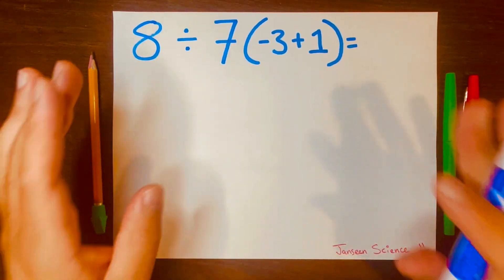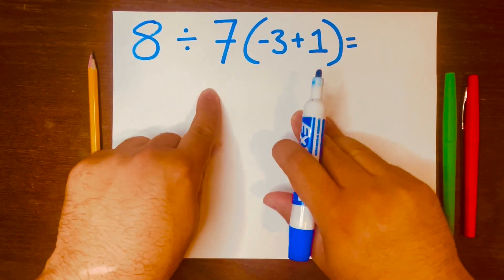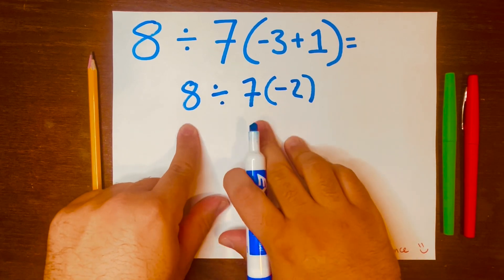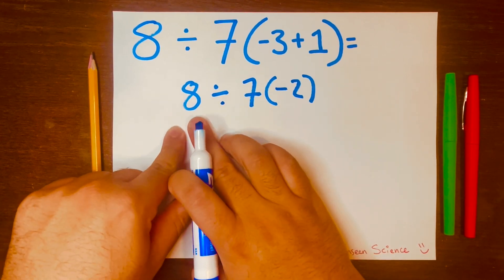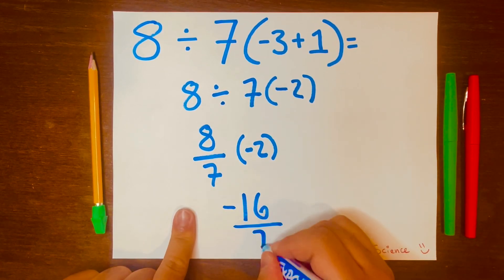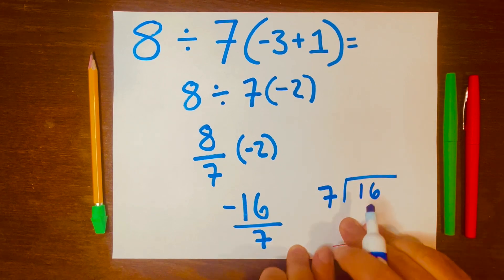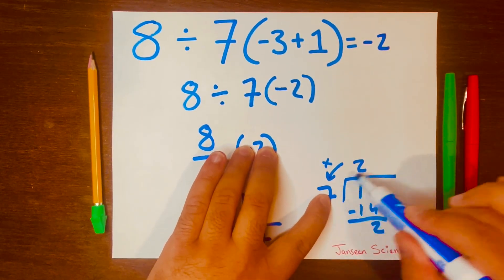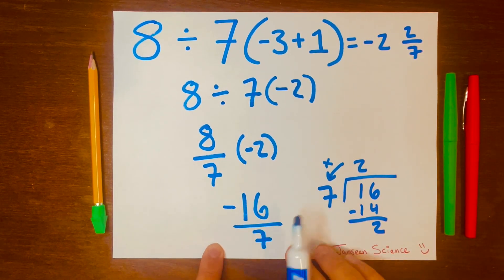Most People Fail This Math Problem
Get ready for a challenge that has everyone scratching their heads! This math problem, 8÷7(-3+1), looks simple, but most people struggle to find the right answer! 🤯

In this video, we're going to dive deep into PEMDAS (Order of Operations) and tackle this tricky equation step-by-step. You might think you know the answer, but prepare for a surprising result – a unique improper fraction that we'll then show you how to correctly convert into a mixed number!

My goal is to walk you through exactly how to solve this problem correctly, making sure you understand every rule along the way. Can you get the correct fraction before I do? This one really tests your math skills!

Watch till the end to put your knowledge to the test and uncover the correct answer!